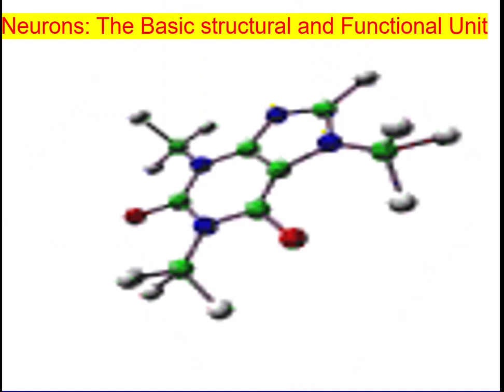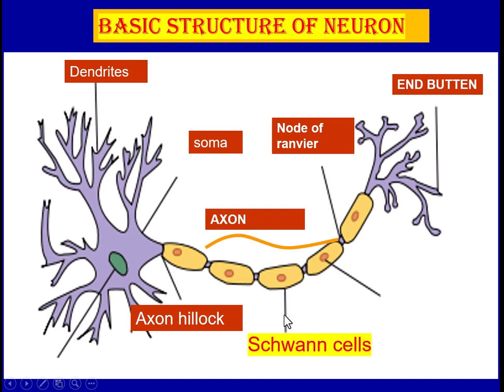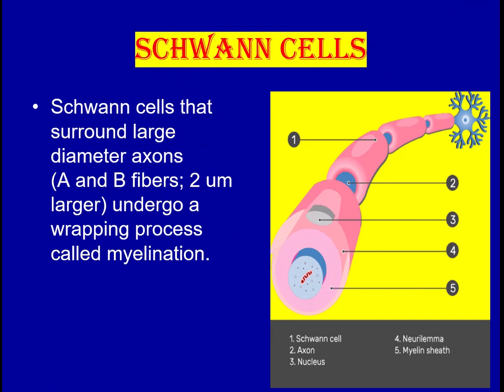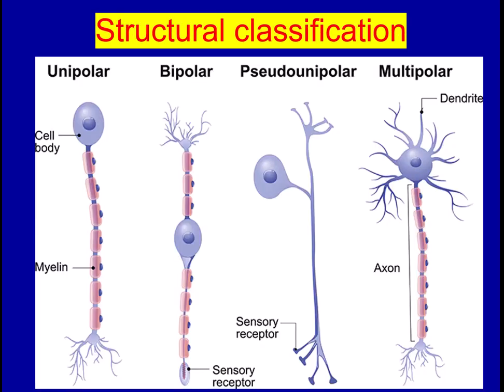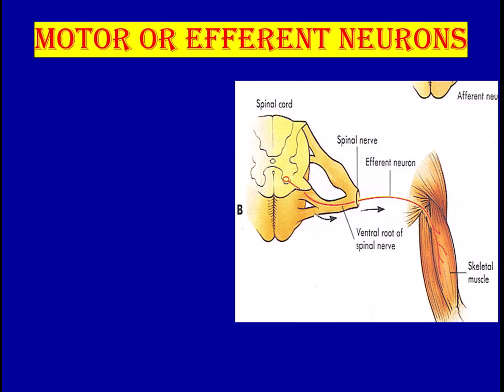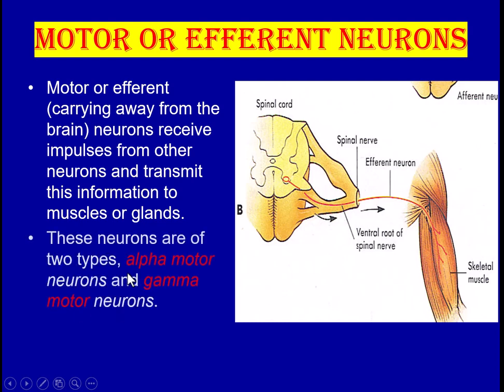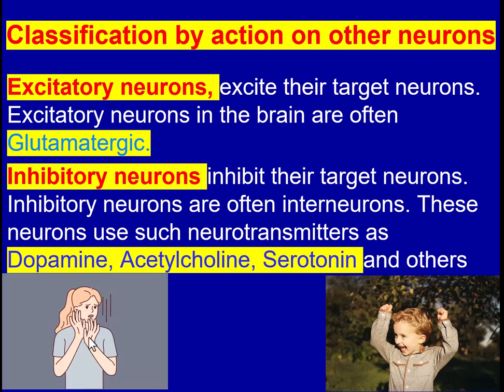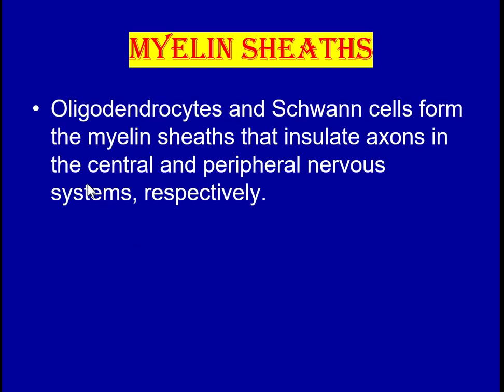Neurons: The Basic structural and Functional Unit of nervous system , Lectures by Dr Alamzeb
Medical education is the process of training and developing future physicians and other health professionals.A neuron is the structural, functioning unit of the nervous system;
Are electrically excitable cells in the nervous system that function to process and transmit information.
Neurons are the core components of the brain, spinal cord and peripheral nerves.
There are many types of neurons among the estimated ten billion in the human brain, each typically shares the same  characteristics
The flow of information moves in the following direction:
Dendrites to soma to axon to terminal buttons to SYNAPSE.
The Dendrites
The Dendrites of a neuron are cellular extensions with many branches,
 This is where the majority of input to the neuron occurs.
However, information outflow (i.e. from dendrites to other neurons) can also occur.
SOMA of neuron

The soma, of neuron is the central part of the neuron.
 It contains the nucleus of the cell, and therefore is where most protein synthesis occurs.
The nucleus ranges from 3 to 18 micrometers in diameter
Schwann cells
Schwann cells that surround large diameter axons        (A and B fibers; 2 um larger) undergo a wrapping process called myelination
Axon Hillock.
Classification of Neurons Classification of Neurons Structural
Classification on basis of function, Classification by action on other neurons, Classification by neurotransmitter released
Structural classification
Pseudo unipolar
dendrite and axon emerging from same process.

Neurons: The Basic structural and Functional Unit of nervous system#